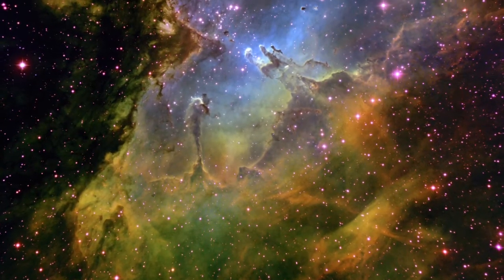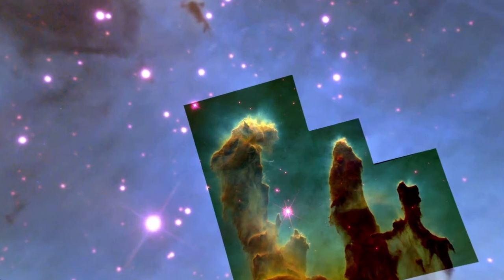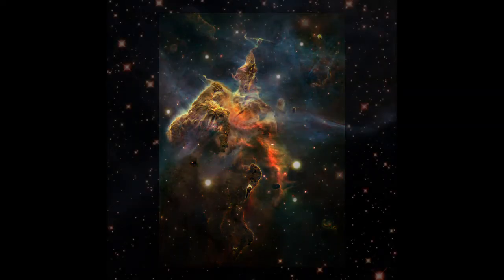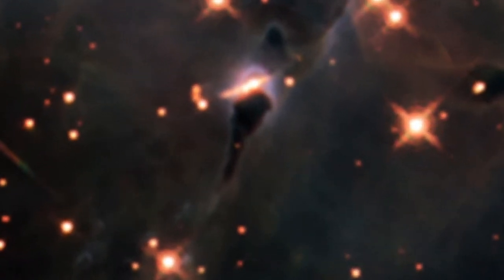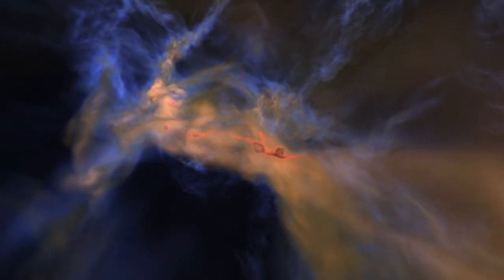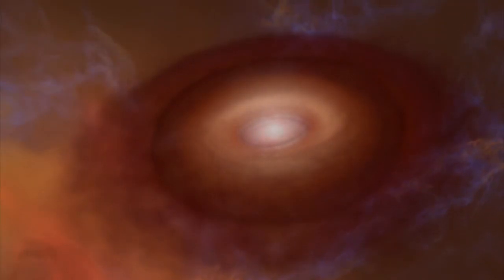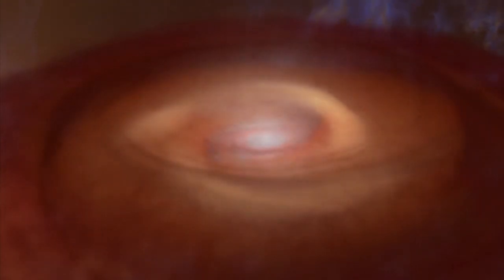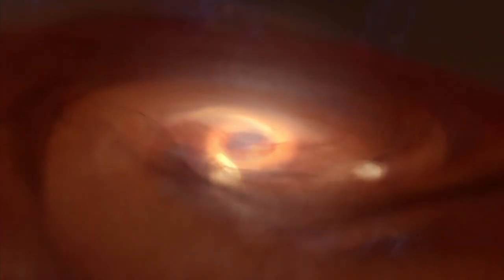NASA | JWST Feature - Planetary Evolution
A fully produced video about planetary evolution and how the Webb Telelscope's ability to see inside dense clouds of gas and dust will help us better understand solar system formation and evolution.